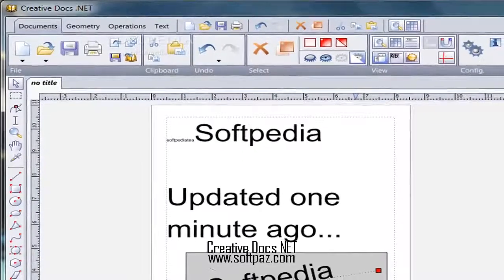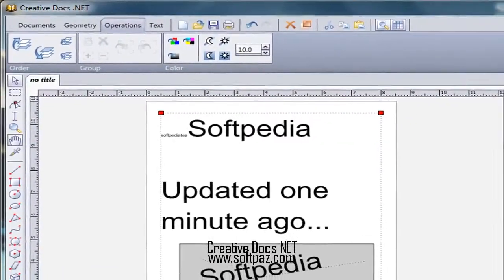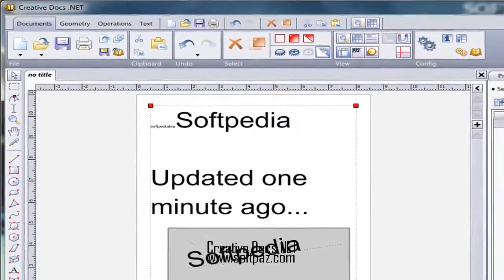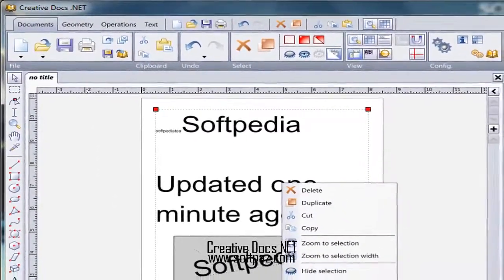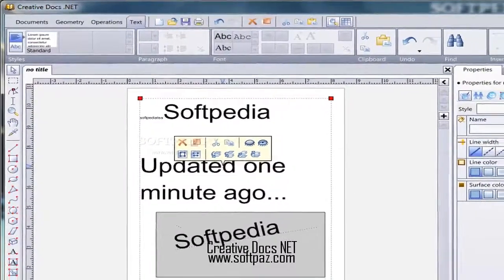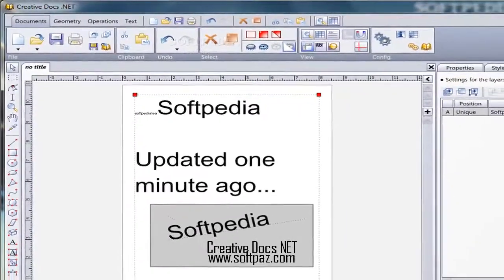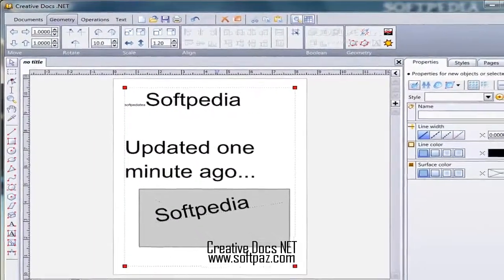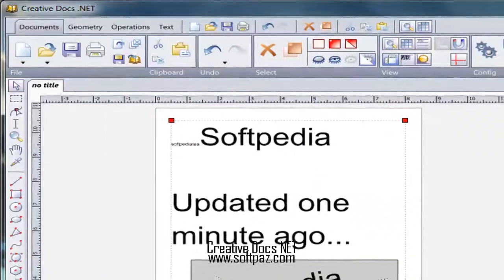Creative Docs NET Free Download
Getting best freeware and shareware for windows can never be so easy. One click direct download link for Creative Docs NET from Softpaz without any registration. No country blocked! Everyone is welcome!
Directions to download and install can be found at the link! Advertising requires a lot of imagination, especially in these saturated times where it&#039;s really difficult to come up with an innovative idea. Most work in designing visual ads is done with specialized computer applications, with Creative Docs .NET proving you can do just about anything on a 2D environment to create posters, ads, presentations and more.
Visually appealing and easy to use
As the name might suggest, you need to check whether or not your computer is equipped with .NET Framework for proper functionality. However, latest Windows iterations automatically install it so there&#039;s a high change your system is already using it.
The application manages to make a good first impression through its highly-detailed interface elements, as well as the clever arrangement of features, with various tabs that provide quick access to a different tools so that it doesn&#039;t feel overwhelming. There&#039;s no documentation to help you out so you need to spend some time accommodating, not because it&#039;s difficult to use, but because of the abundance of features you encounter.
Only limited by imagination
A few templates are at your disposal to get an idea of what can be accomplished, with the possibility to save your own to make future projects easier to set up. File support is also an advantage, but only when it comes to image files, such as TIF, JPG, GIF, BMP, WMF and EMF, which are available for both import and export. In addition to these formats, saving also lets you generate a PDF and ICO.
Editing is where the application shines, letting you create and manipulate 2D and 3D shapes in a stunning amount and variety of ways. Even text input is cleverly implemented, with the possibility to draw a line that determines orientation so you don&#039;t have to adjust it afterward.
Multiple layers can be created, with options to toggle visibility of whole pages or selective content. For more accuracy, you can enable a grid in order to snap objects to it for better arrangement. The properties side panel is abundant in content. Various styles for the shape itself can be applied, with other manipulation options that are cleverly implemented and highly-intuitive.
A few last words
Bottom line is that Creative Docs .NET is a powerful design application overall. Starting with the diversity of objects you can create and ending with the stunning depth of customization, you&#039;re definitely in for a joyride. It uses a moderate amount of system resources, and might leave the impression it&#039;s about to hang every now and then, but functionality is not an issue and you&#039;re sure to get a result that meets any demand and requirements.